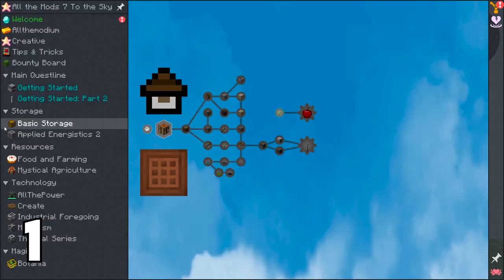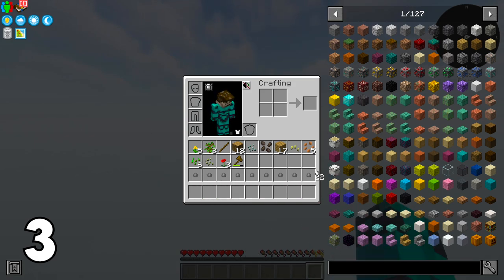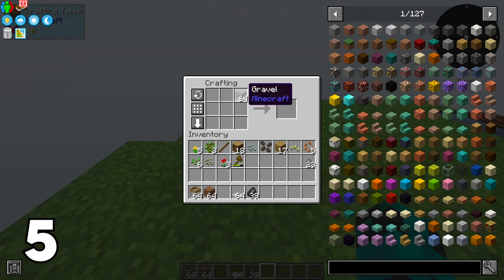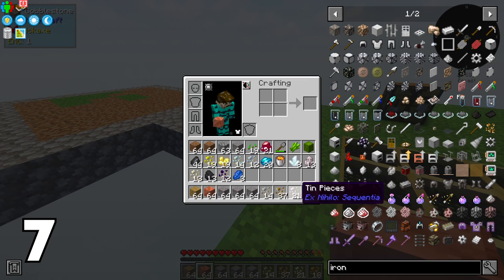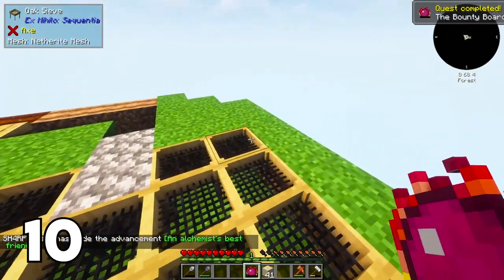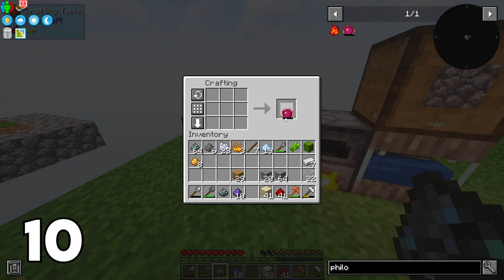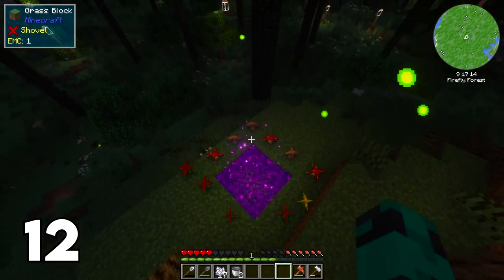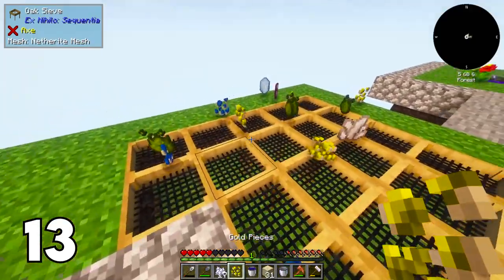All The Mods 7 To The Sky Tips and Tricks for Beginners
The ultimate tip list for those who are new to ATM7 to the Sky! I have put together 13 things I wish I knew when I started ATM7tts. Let me know if this helped you! Also how many of these did you know of already?